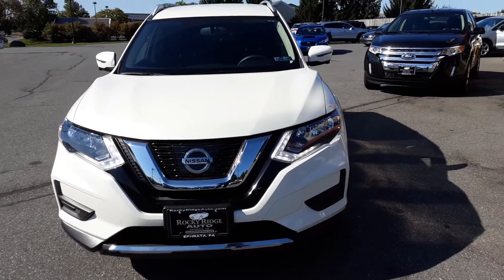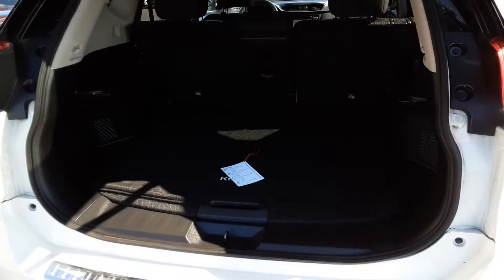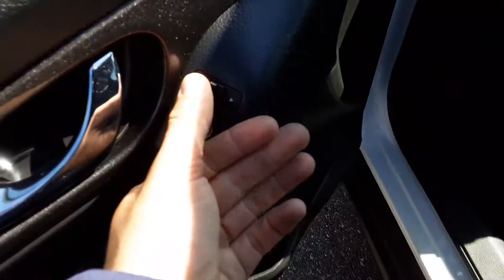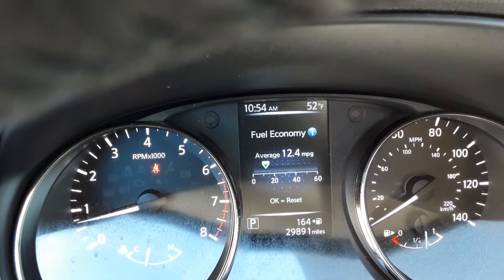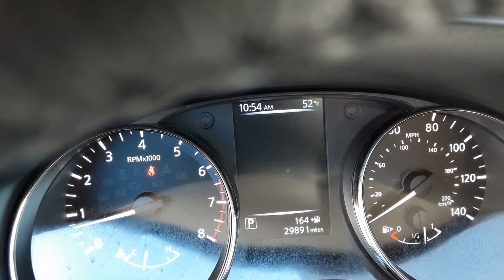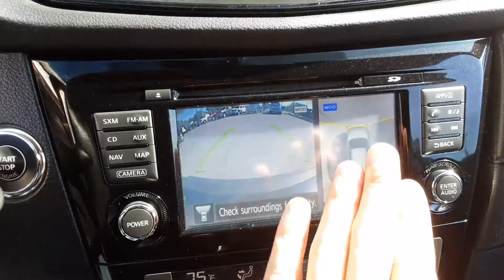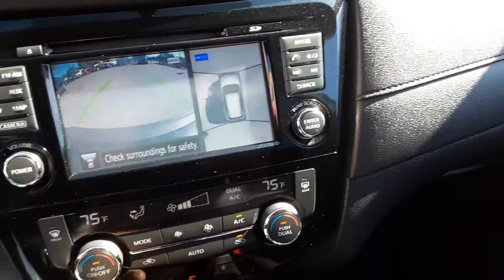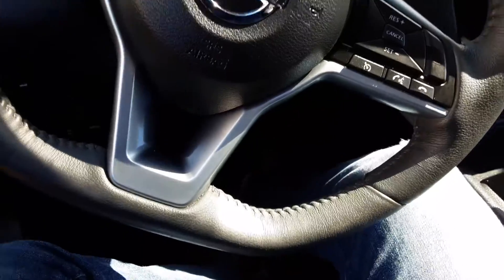2017 Nissan Rogue SV st#12657